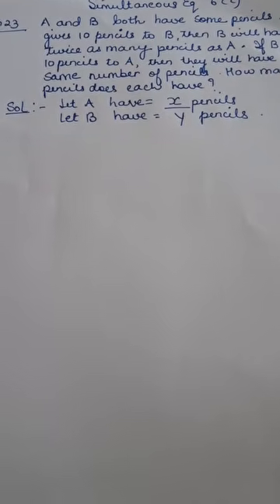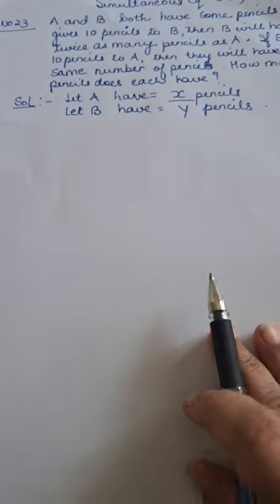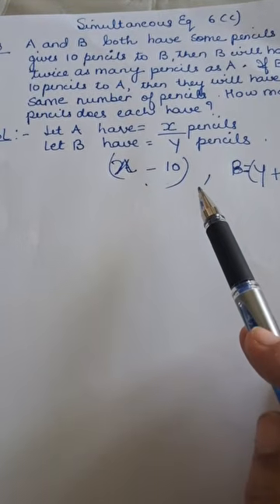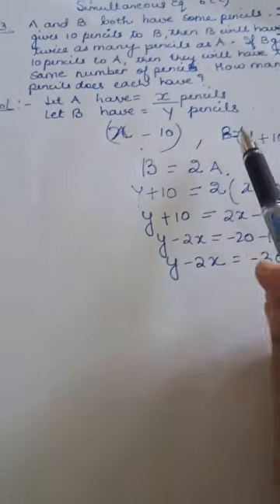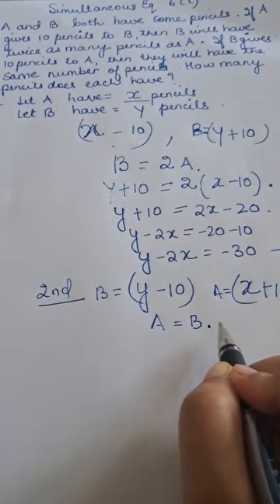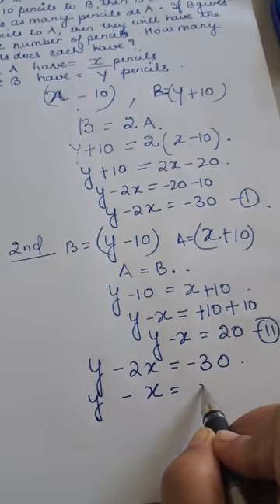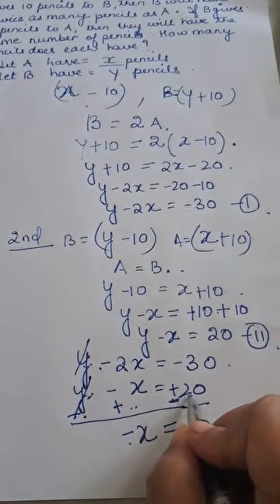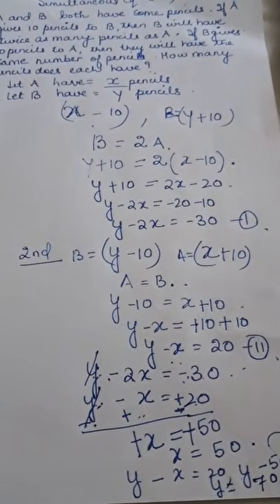Class 9 ICSE Concise Mathematics Exs 6C Que 23 | Simultaneous Equations | Simplified Math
In this video, we solve a Class 9 ICSE Simultaneous Equations word problem from Selina Concise Mathematics, Exercise 6C, Question 21, based on income, expenditure, and savings, using the elimination method step by step.

Question:
The annual incomes of A and B are in the ratio 3 : 4 and their annual expenditures are in the ratio 5 : 7. If each saves Rs. 5,000, find their annual incomes.

Answer:
Let the annual incomes of A and B be 3x and 4x, and their annual expenditures be 5y and 7y respectively.
Since savings = income − expenditure, we form the equations:
3x − 5y = 5000 and 4x − 7y = 5000.
Solving these simultaneous equations using the elimination method, we get x = 10,000 and y = 5,000.
Therefore, the annual income of A is Rs. 30,000 and the annual income of B is Rs. 40,000.

📌 This video is helpful for ICSE Class 9 students, board exam preparation, and understanding word problems on simultaneous equations.

👉 Have Any Query? Ask Us.